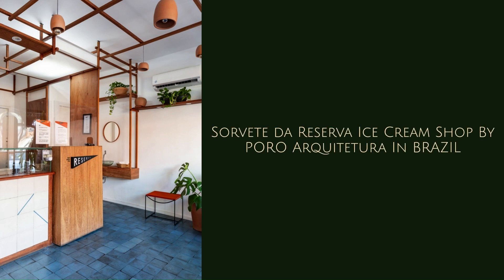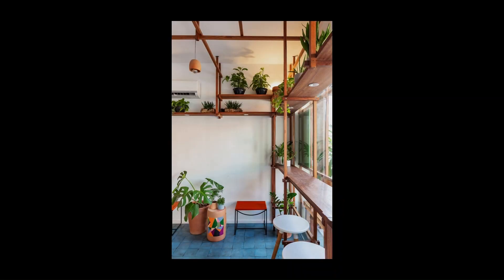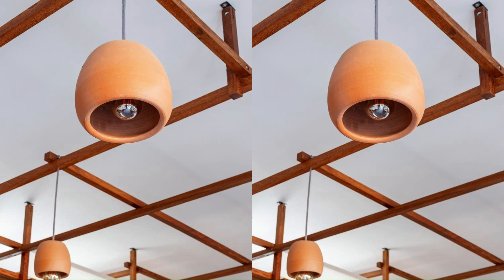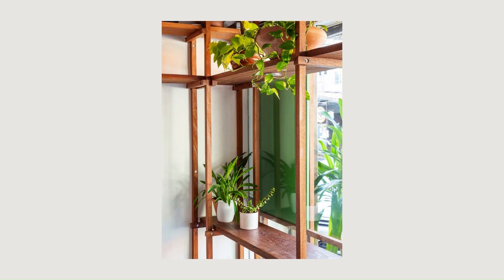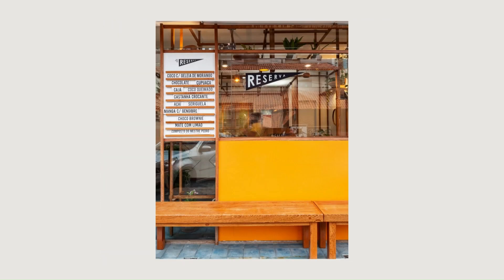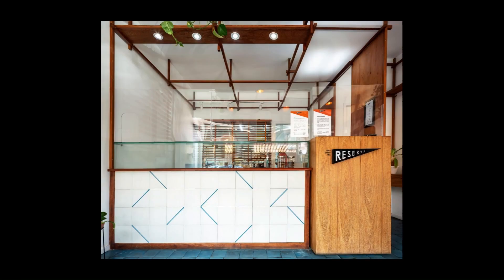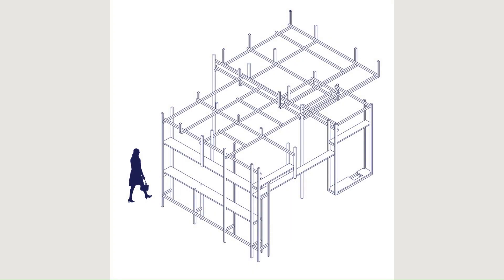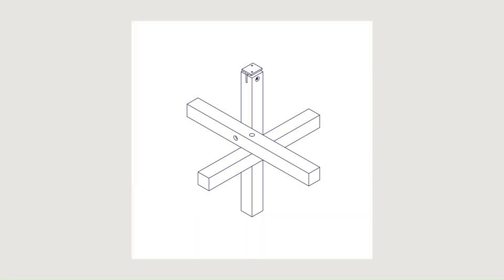Sorvete da Reserva Ice Cream Shop By PORO Arquitetura In BRAZIL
Reserva Pedrinhas, from where all the necessary input used in the production of the ice cream comes from, was the leading reference in the design of the ice cream parlor. Through direct contact with the place, it was possible to transpose the most significant elements found there to the project conception.
The needs program was solved in a simple way, through a sectorial division between the production and service areas.

Archi Studio

Architects: PORO Arquitetura
Area: 40 m²
Year: 2019
Photographs:Igor Ribeiro
Landscape: PORO Arquitetura, Ateliê 1078
Architects In Charge: Daniel Benevides, Mário Soares e Yuka Ogawa
Project Team: Carlos Bruno Oliveira, Fred Leite, Juliana De Boni, Maiara Lacerda e Thaís Moreno
Consultant: Leonardo Ferreiro
Client: Sorvete da Reserva
Country: Brazil